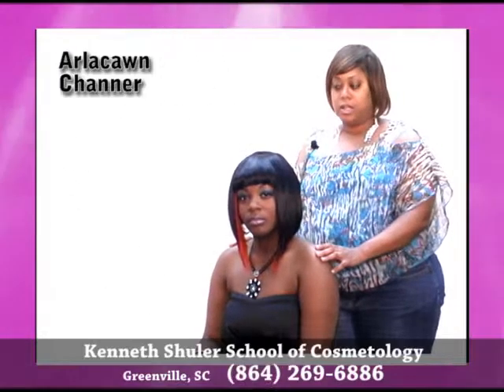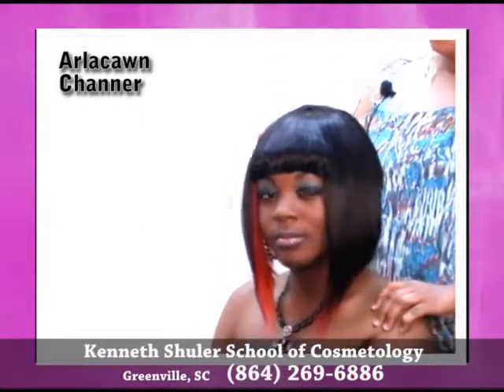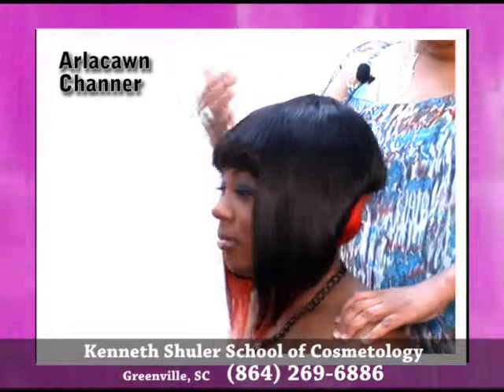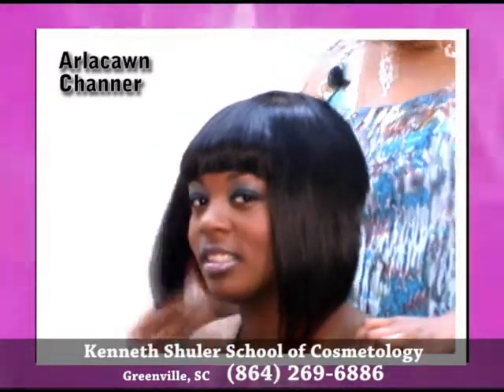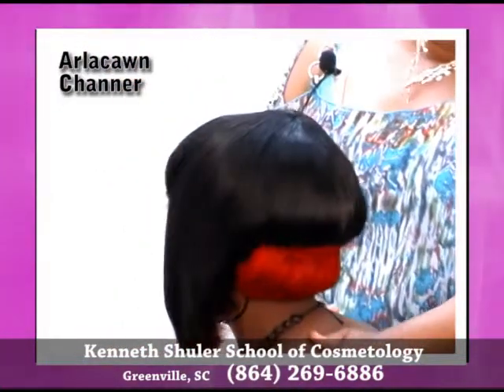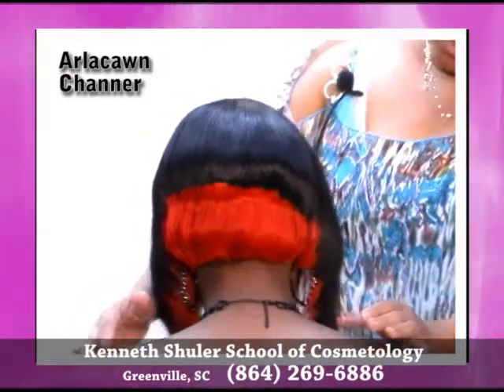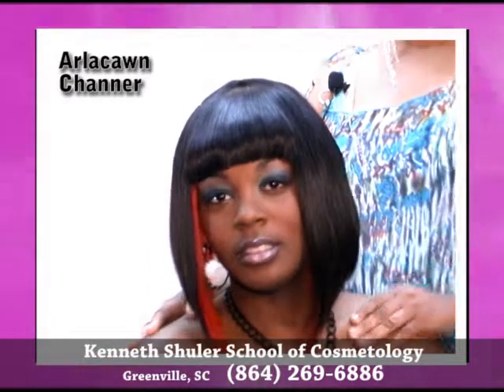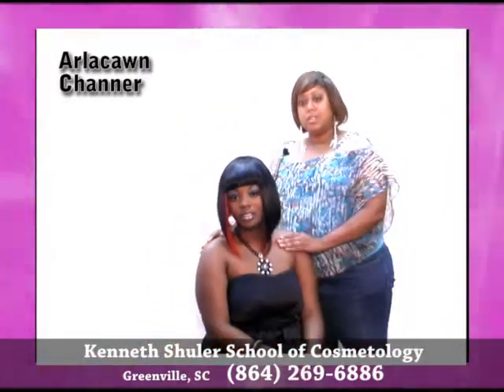Kenneth Shuler Cosmetology Student Arlacawn Channer and Takiya